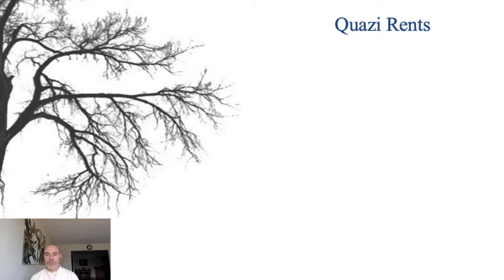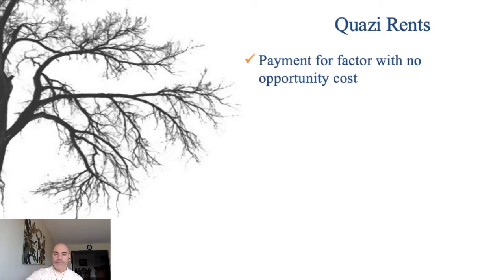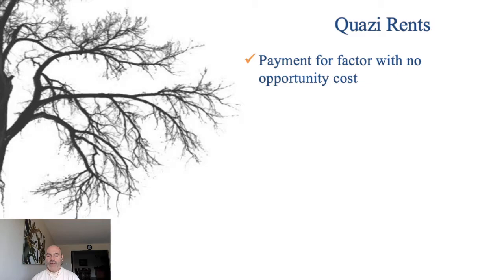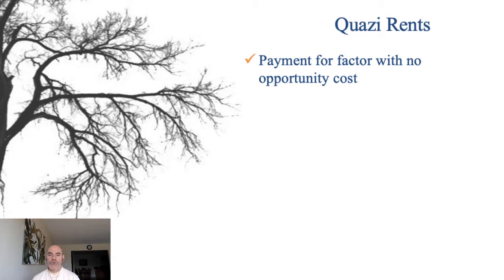Int Micro Lec 8 2